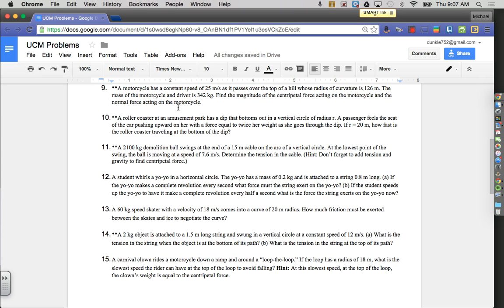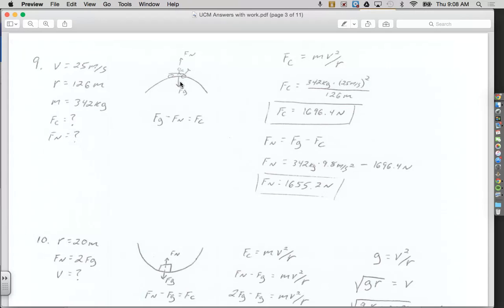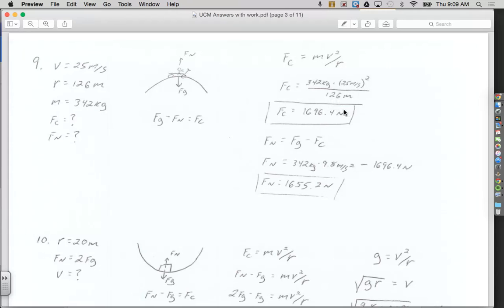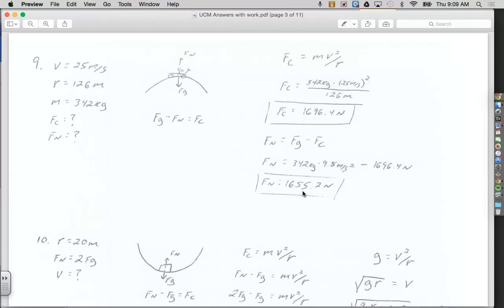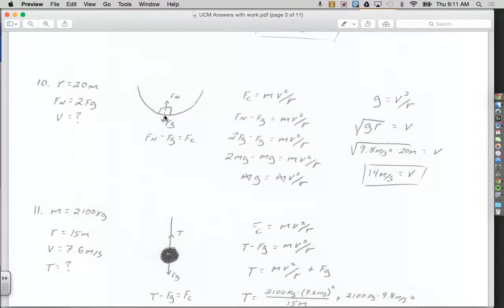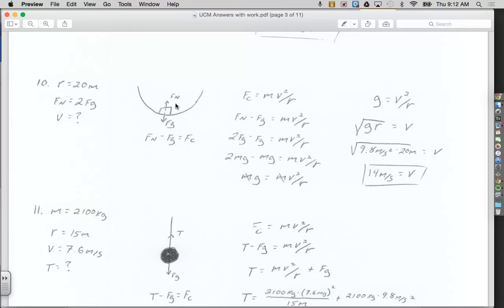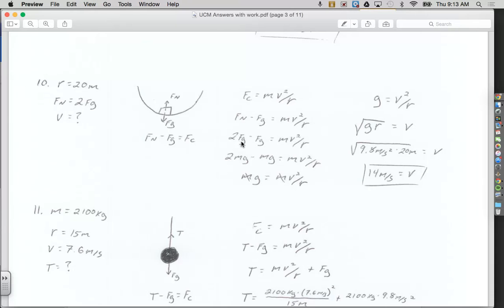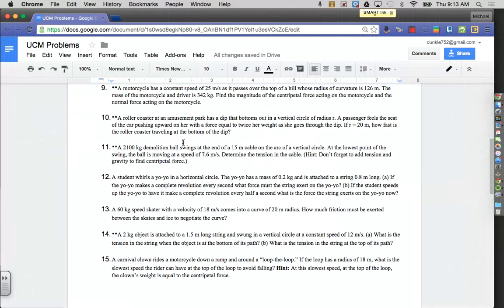UCM Answers 9-10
These are the solutions to problems 9 & 10 on the Uniform Circular Motion review sheet for Tulpehocken Physics. You can find a copy of the review sheet and the answer key on my